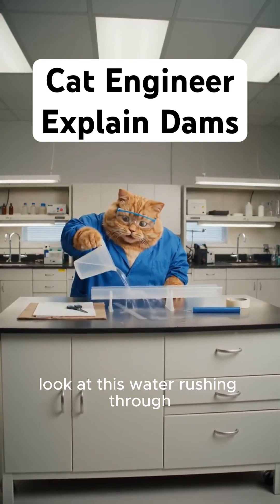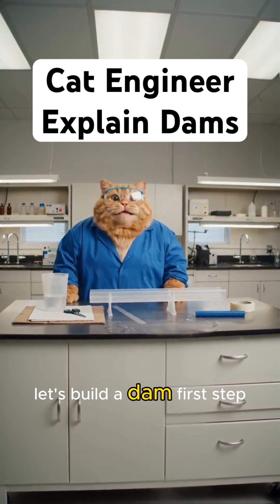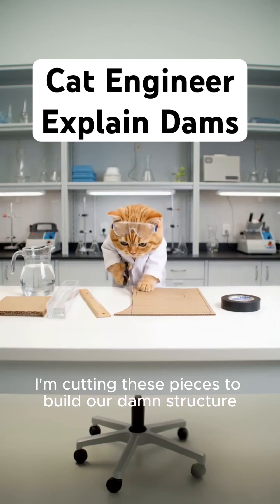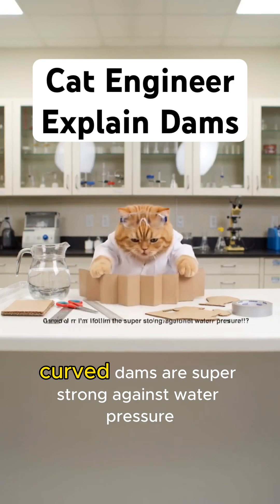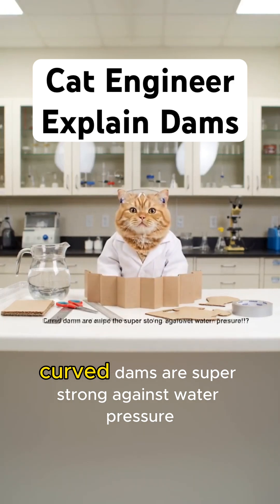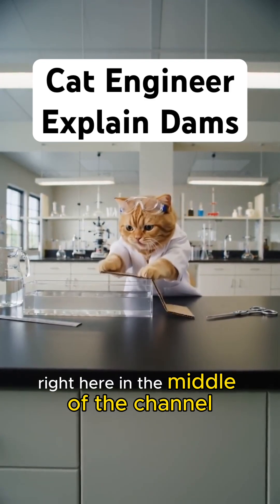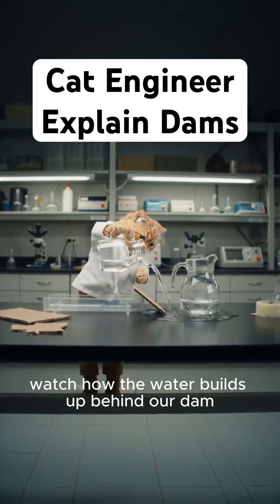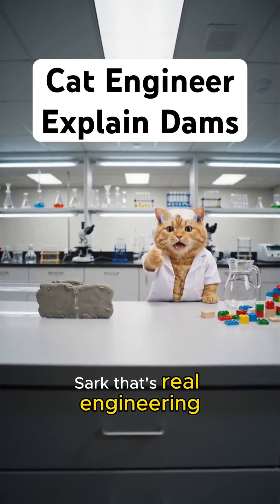Smart Cat Teaches Dam Engineering & Water Flow Control! 🐱💧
How do dams work? Let our genius kitty engineer explain the secrets behind dam construction and water flow control!
Watch step-by-step as this clever cat shows how dams are built, how they manage rivers and floods, and why they’re so important for our world.
Perfect for students, teachers, STEM fans, and anyone who loves smart pets and easy science lessons.